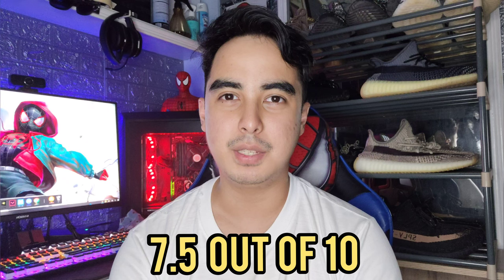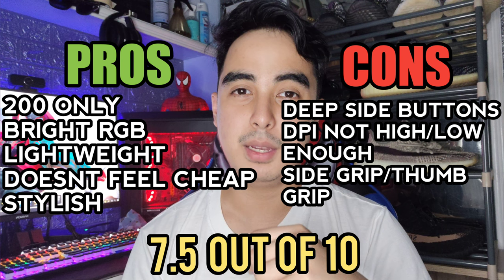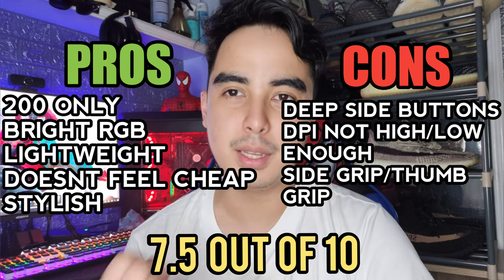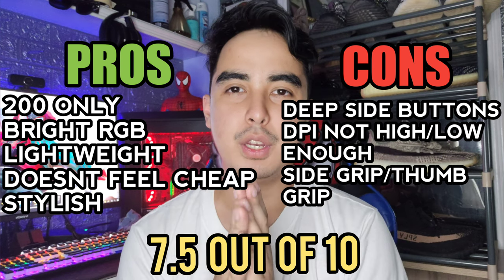Inplay M066 Honeycomb Mouse Review (2022)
Heres my review of Inplay's newest honeycomb mouse, the M066!